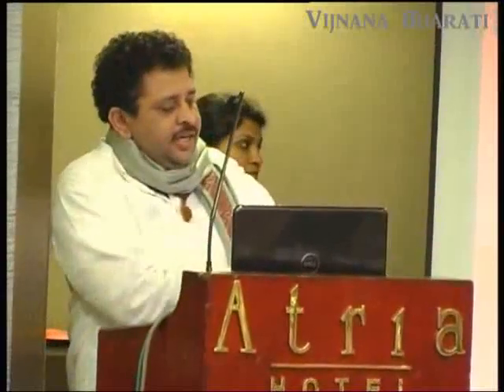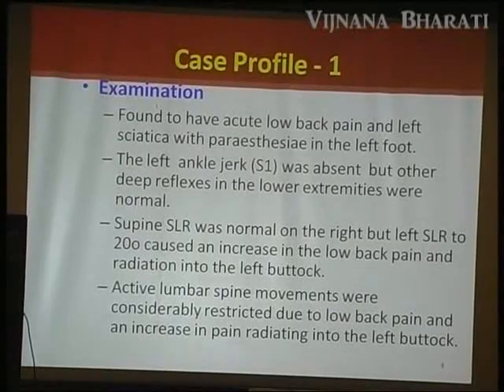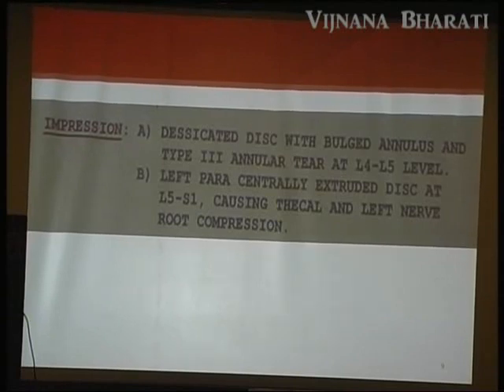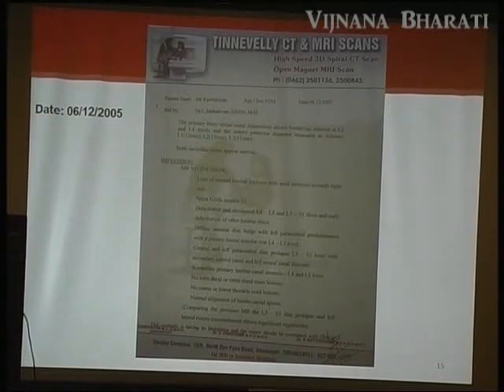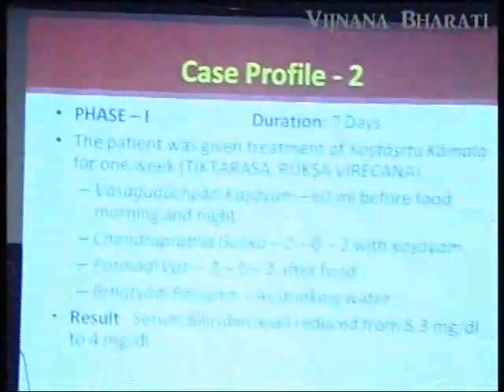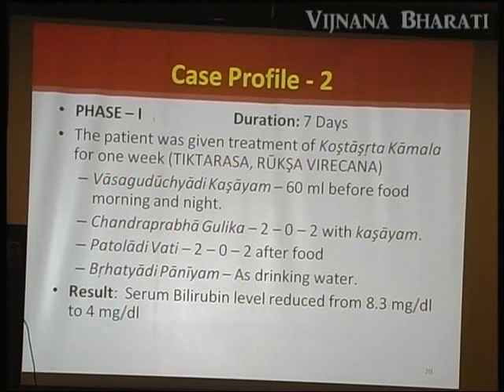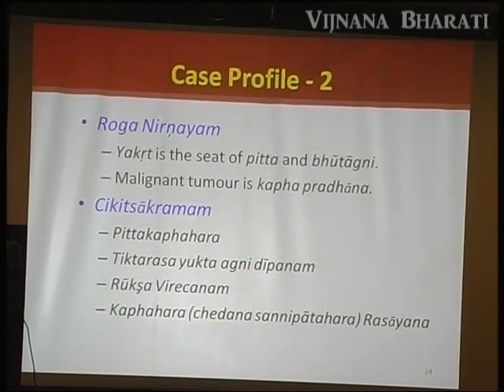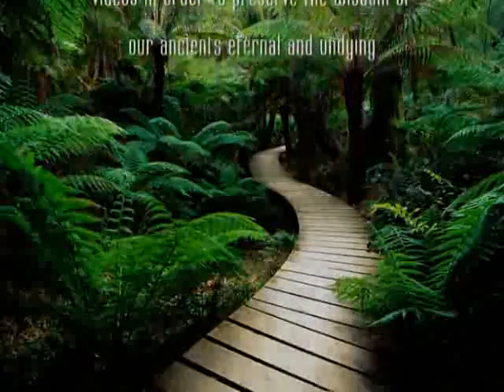Re Absorption Of Lumbar Inter Vertebral Disc:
A Clinical Possibility Through Vasti Chikitsa and Iriaimini of Hepatocellular Carcinoma,Speech Delivered By Dr.L.Mahadevan
Director- Sri Sharada Ayurvedic Hospital